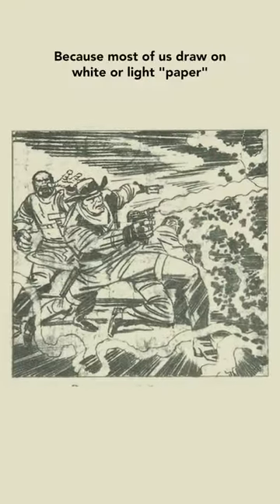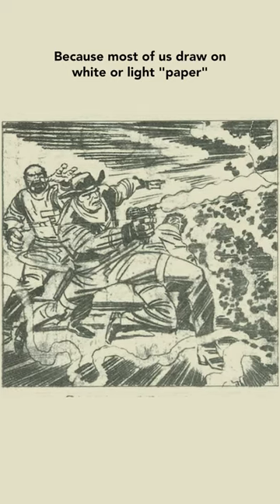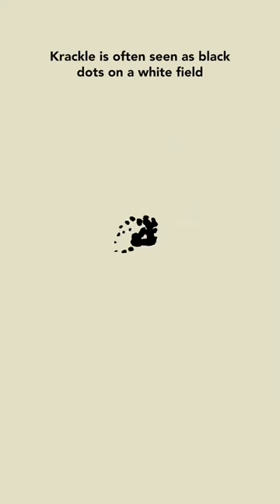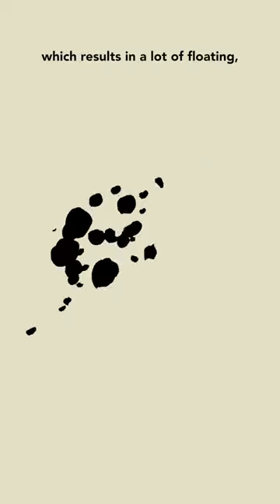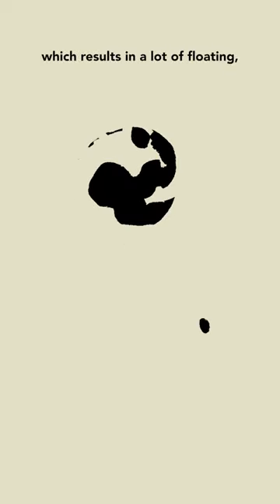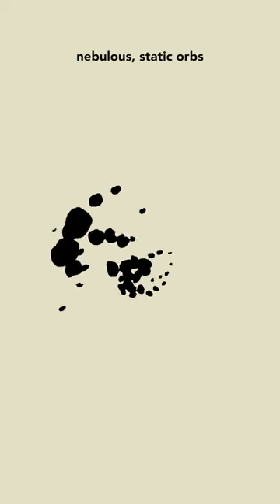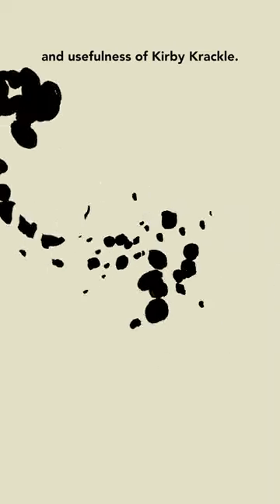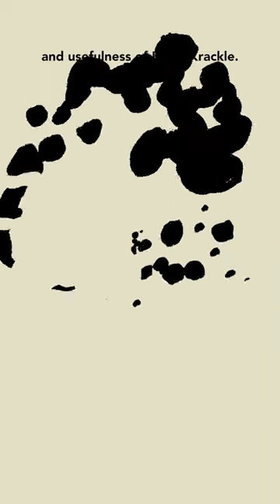Understanding Kirby Krackle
The secrets of Jack Kirby's signature art technique. Happy early birthday (8/28) to the King of Comics!